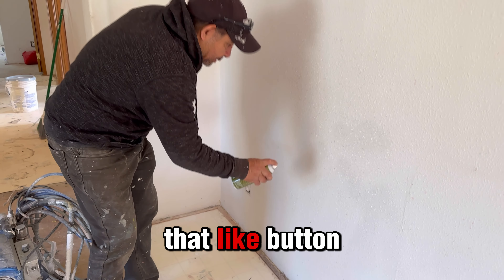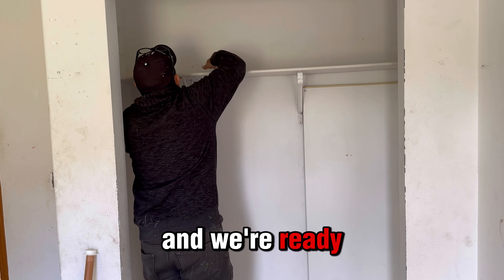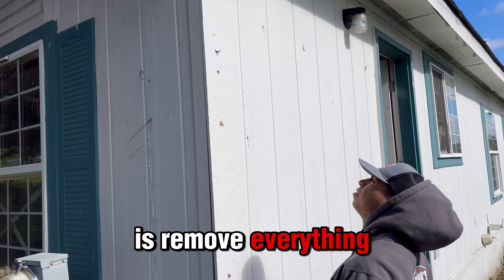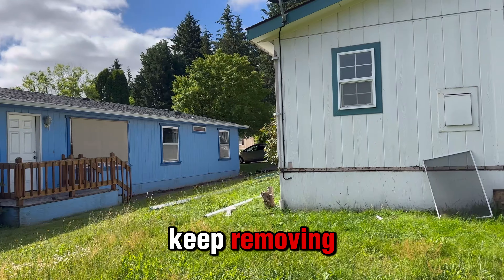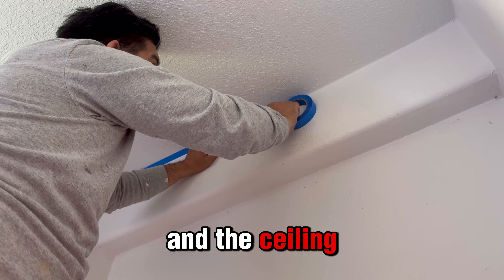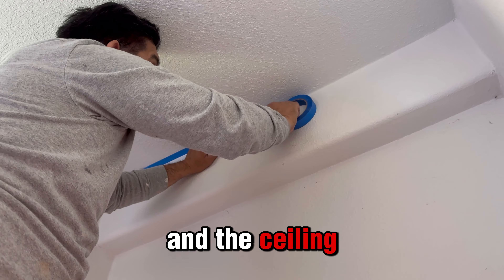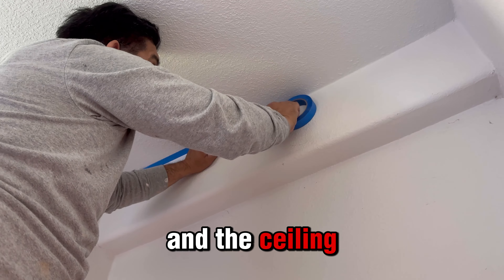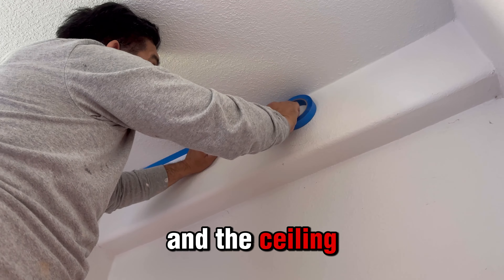🔧🏡 Trailer Remodel Day 2: Texturing, Painting, and Wood Restoration | Frank's Handyman